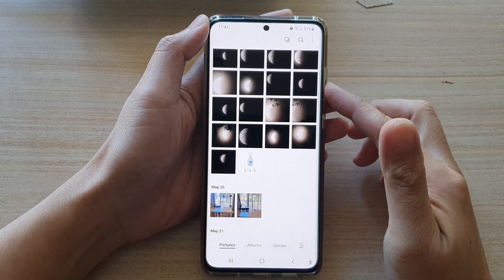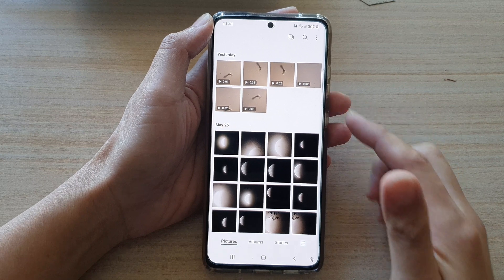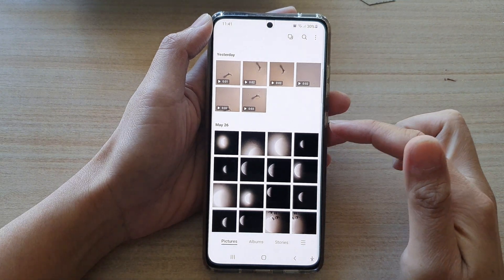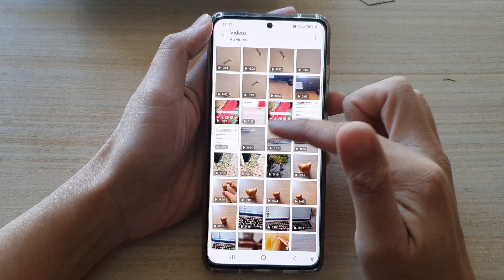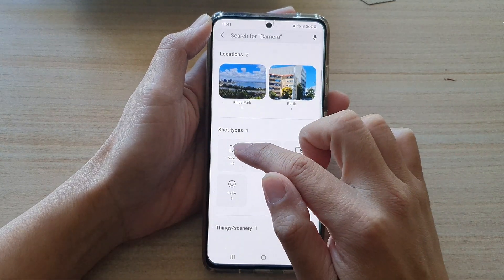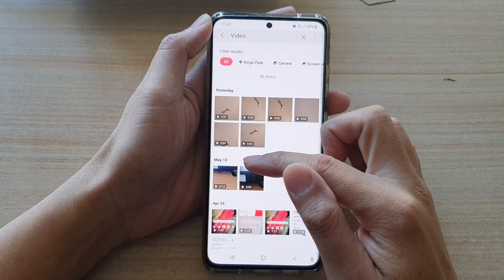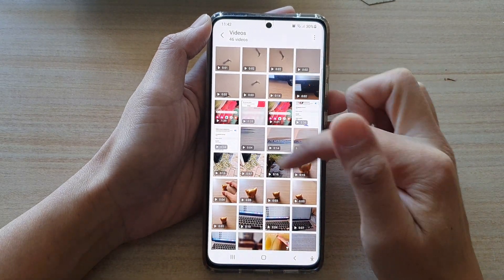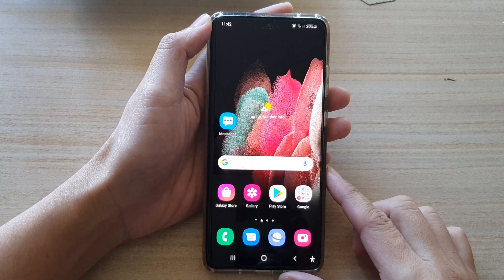Galaxy S21/Ultra/Plus: How to Filter Your Picture Gallery to Only Show Videos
Learn how you can filter your picture gallery to only show videos on the Galaxy S21/Ultra/Plus.